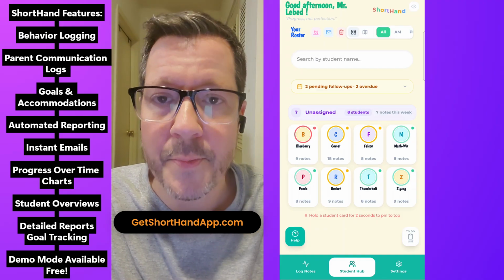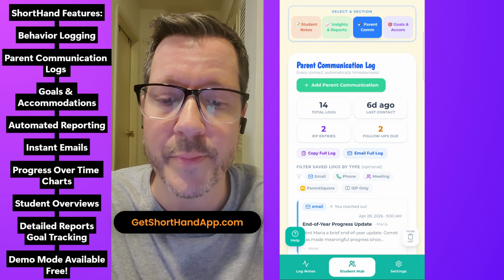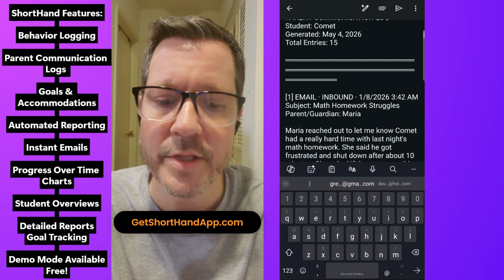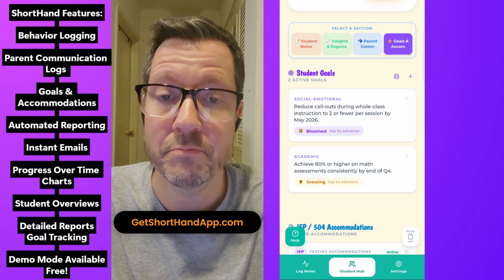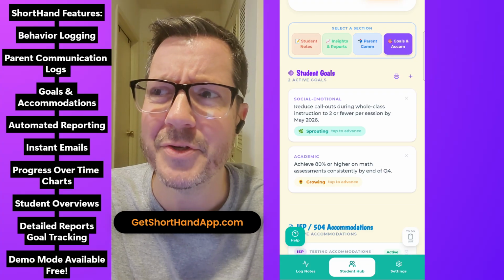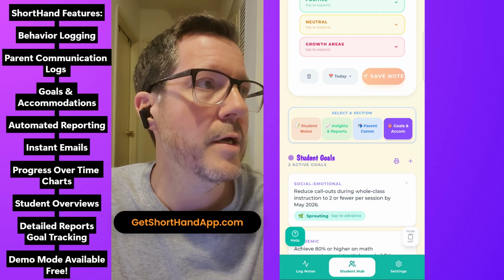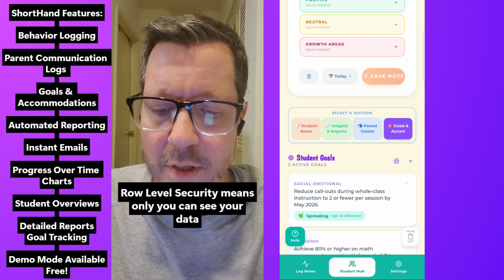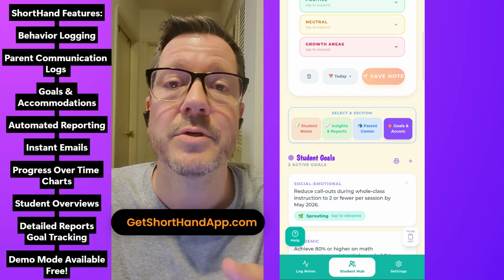Easiest Parent Communication Log (No More Messy Binders)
Documentation is a teacher's best friend. Until it’s 4:00 PM and you’re staring at a blank log. In this demo, I’m showing how ShortHand handles parent communication logs, ensuring you have a bulletproof paper trail without the manual headache.

As a 3rd-grade teacher, I needed a way to log phone calls, emails, and quick hallway chats as they happen. I’ll show you how I use the "One-Tap" logging system and how those notes integrate directly into the student’s history for parent-teacher conferences and IEP meetings.

✍️ Free Report Card Comment Generator

💬 Question: How do you currently track your parent contact? (Paper log, spreadsheet, or just memory?)

TIMESTAMPS :

0:00 – Intro

0:36 – Accessing the Communication Log from the Student Card

1:04 – The importance of logging a phone call or email

1:45 – Reading entries to demonstrate how it works

2:41 - How parent-teacher communication helps in the classroom

3:06 - Examples of different types of parent logs

3:33 - Logging an urgent message with follow-up needed (todo list)

4:39 - How to log a parent communication

5:46 - How to email parent communication log to principal or administrator

6:19 – Creating goals in ShortHand

7:11 - How to view IEP / 504 accommodations

7:32  – Why do you need quick access to IEP / 504 accommodations

8:01 – Why ShortHand is the best teacher app ever / Demo mode

8:33 - How ShortHand is secure for teachers to use